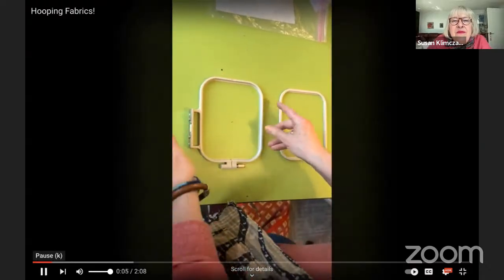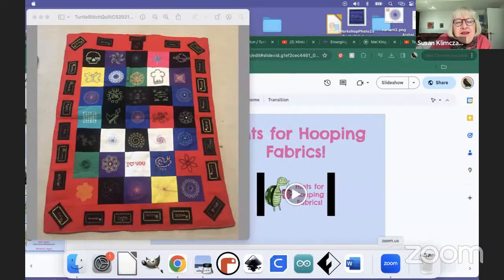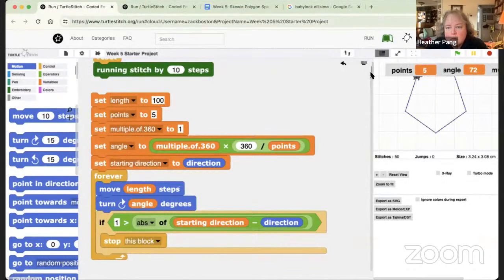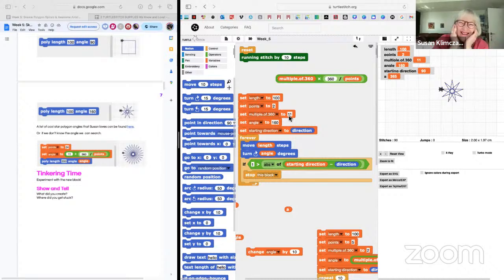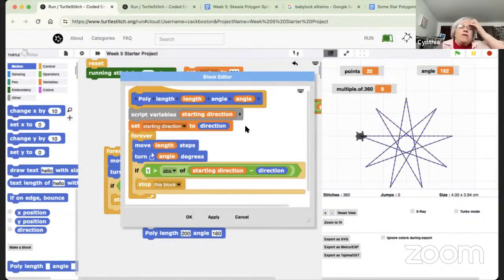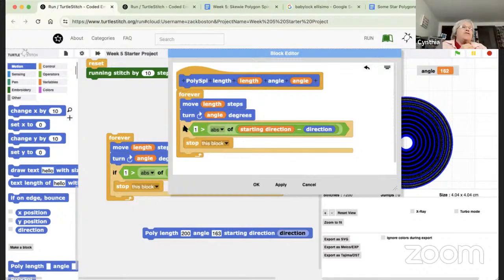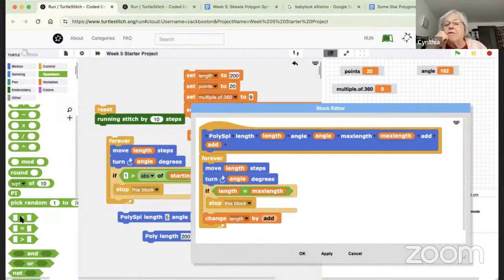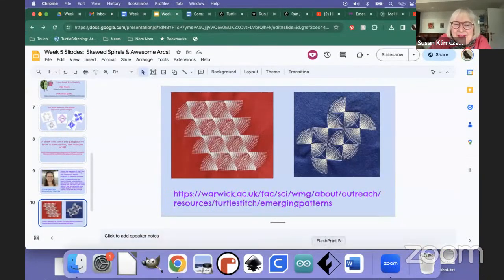Tea & TurtleStitch Too Week 5: Skewing Spirals!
This is a recording of Week 5 of the Tea & TurtleStitch Too workshops by Cynthia Solomon & Susan Klimczak in Fall 2023 and Winter 2024.